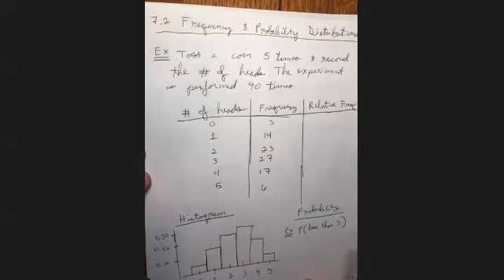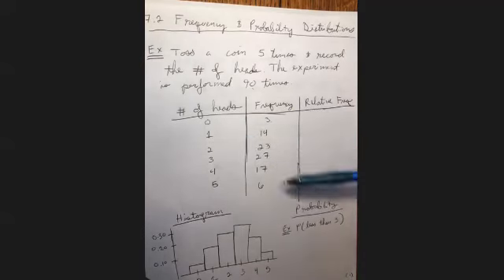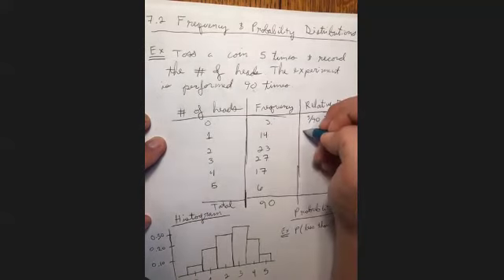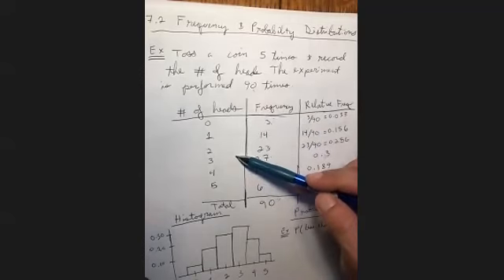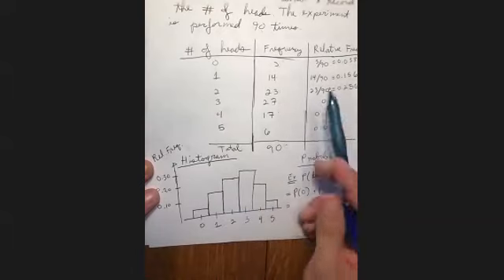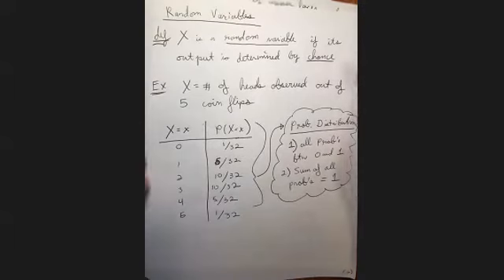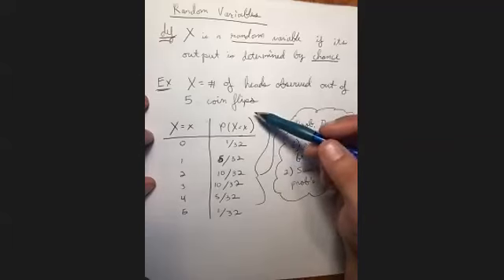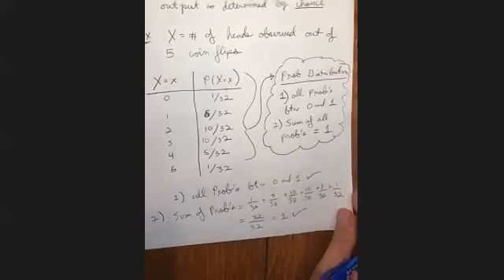Finite Mathematics - Week 9 - Lecture 2 - Section 7.2